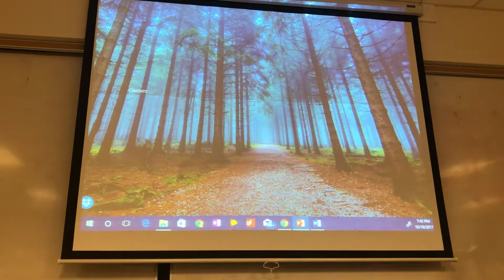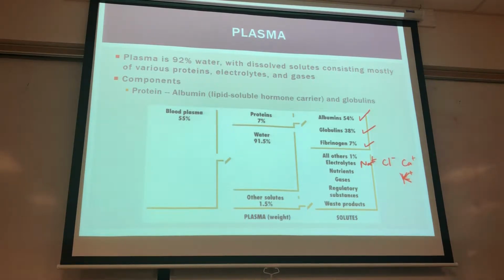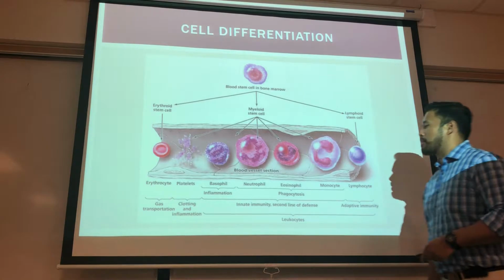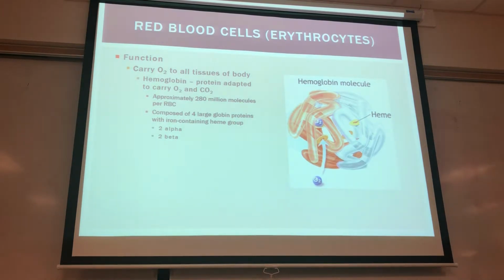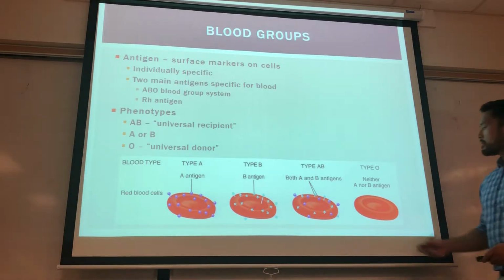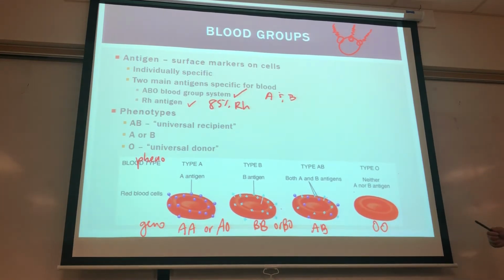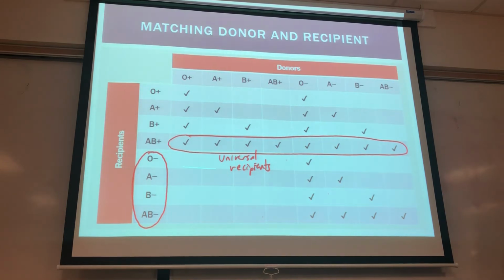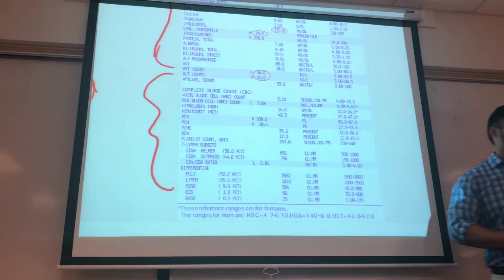Thursday 10-19-17 Blood and Heart part 1